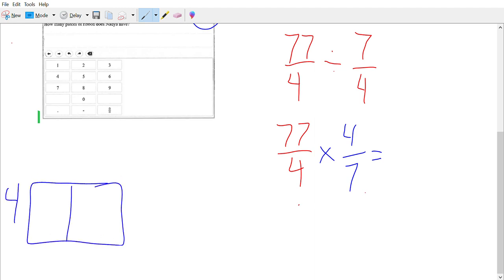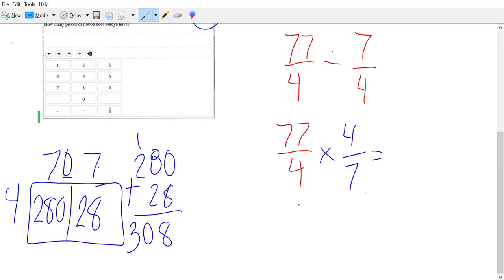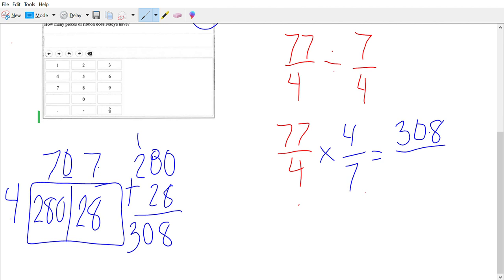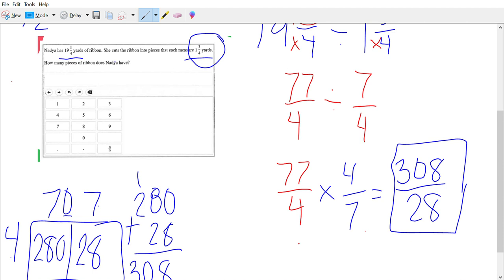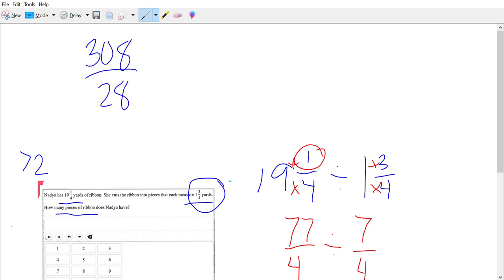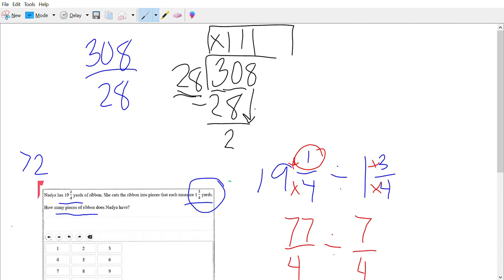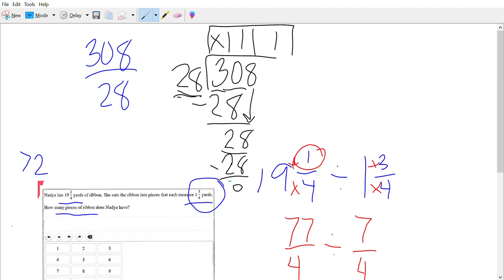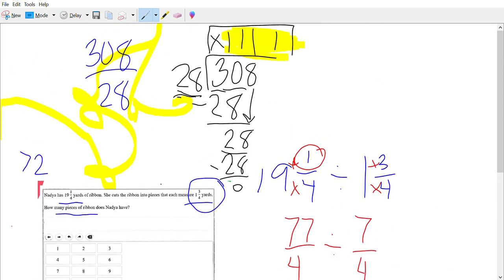ost practice slide 72 part 2